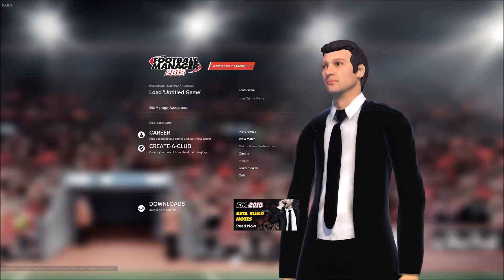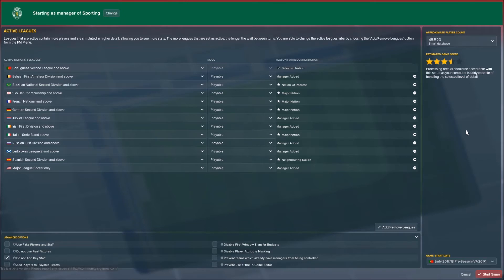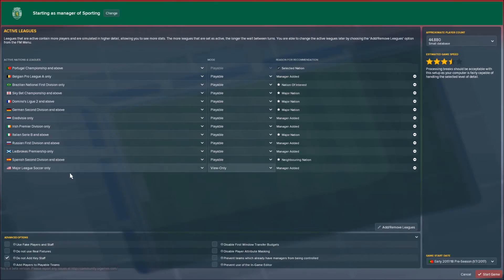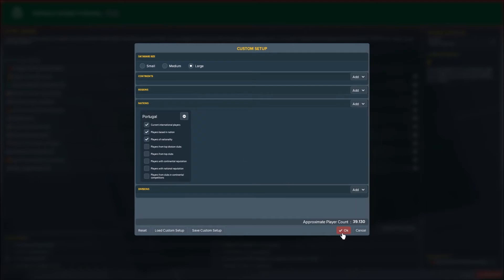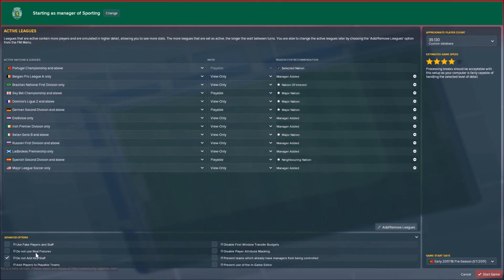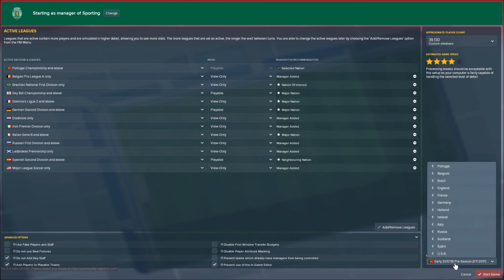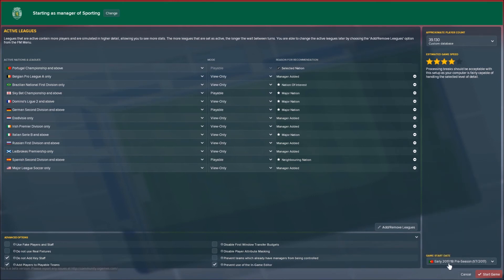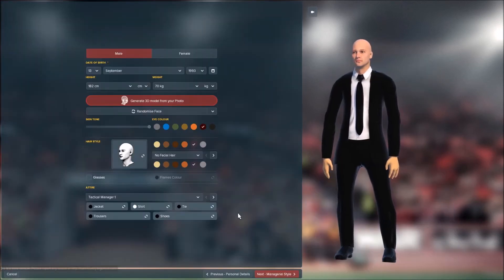#1: BEGINNING A SAVE: THE RIGHT WAY - How To FM18 - Football Manager 2018